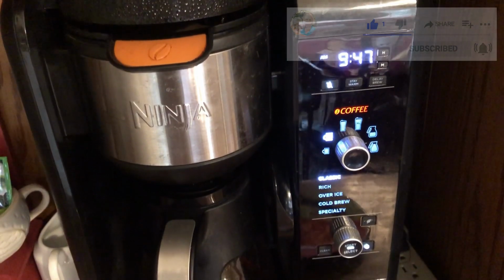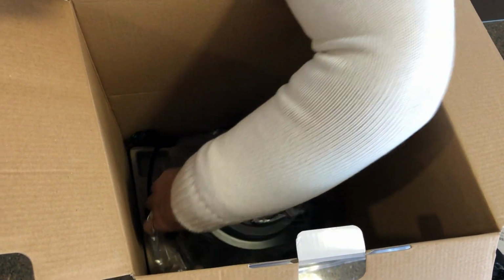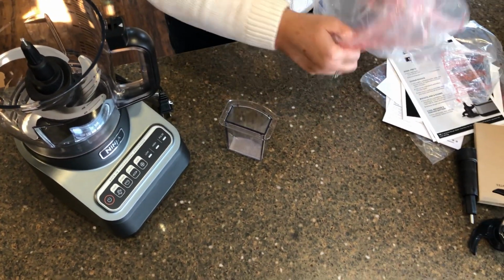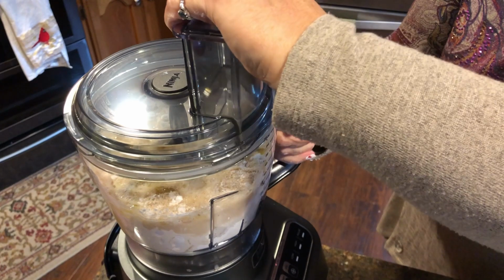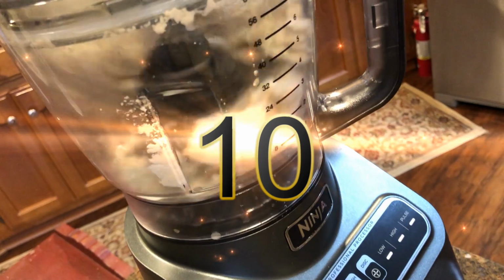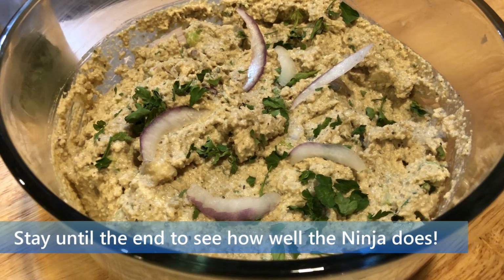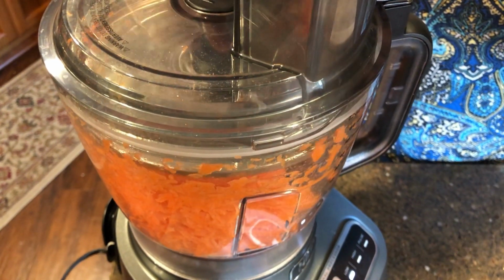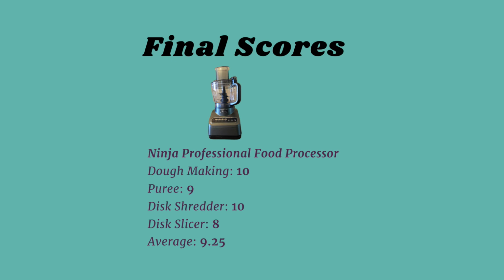How to Use Ninja Food Processor | Unboxing, Review, and Demo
How to use Ninja Food Processor unboxing, review, and demo. Joann will shred, chop, slice, puree, and use the dough setting with Auto IQ.

[Substitute psyllium seed for the egg whites and use vegan butter]

PRODUCTS MENTIONED IN THIS VIDEO:

Ninja BN601 Professional Plus Food Processor 1000-Peak-Watts with Auto-iQ Preset Programs Chop Puree Dough Slice Shred with a 9-Cup Capacity and a Silver Stainless Finish

Ninja SS351 Foodi Power Pitcher System, Smoothie Bowl Maker, 4in1 Blender + Food Processor, Single Serve Blender 1400WP smartTORQUE 6 Auto-iQ Presets

Ninja Hot and Cold Brewed System, Auto-iQ Tea and Coffee Maker with 6 Brew Sizes, 5 Brew Styles, Frother, Coffee & Tea Baskets with Glass Carafe

Ninja BL480D Nutri 1000 Watt Auto-IQ Base for Juices, Shakes & Smoothies Personal Blender, 18 and 24 Oz, Black/Silver

Ninja SP101 Foodi 8-in-1 Digital Air Fry, Large Toaster Oven, Flip-Away for Storage, Dehydrate, Keep Warm, 1800 Watts, XL Capacity, Stainless Steel

CHAPTERS:
0:00 Introduction to How to Use Ninja Food Processor Unboxing
0:47 Unboxing Ninja Professional Food Processor
3:39 Round 1 – Dough-Making Feature
5:15 Round 2 – Puree Feature
6:52 Round 3a – Disc Shredder
8:06 Round 3b – Disc Slicer
8:48 Results of Ninja Food Processor Review

After that, we will do a ninja food processor review and a ninja food processor demo. We make some gluten free soft pretzel bites as well. This ninja professional food processor review and ninja professional plus food processor review is also a ninja 9 cup food processor review of the ninja professional food processor with auto iq. Watch Joann show us how to use ninja food processor for chopping and how to use ninja food processor for dough. Enjoy!

FREE STUFF

DOWNLOAD OUR FREE 5-DAY MEAL PLAN WITH 16 DELICIOUS AND EASY RAW VEGAN RECIPES, INCLUDING 5 SMOOTHIE BOWLS:

We're here to help you in going more raw to restore energy and immunity. Come together with us on this no-judgment health journey that’s good for the soul and body!

Kenny and Joann
Kenny Loy, Certified Nutritionist
Joann Loy, Certified Raw Vegan Chef